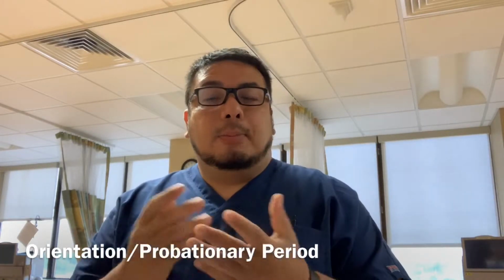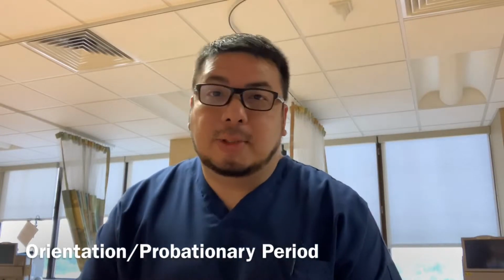What happens when you’re a new nurse on orientation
Newly hired nurse